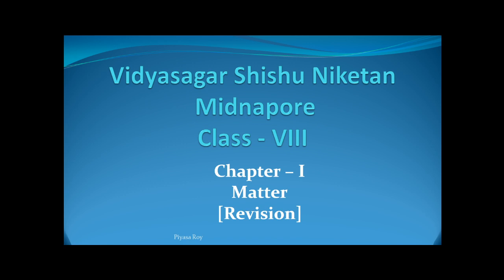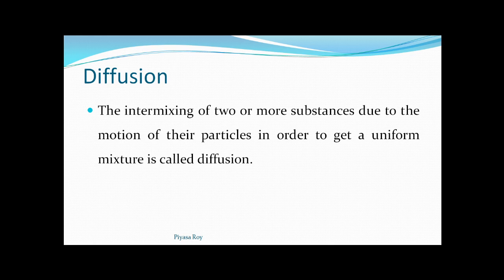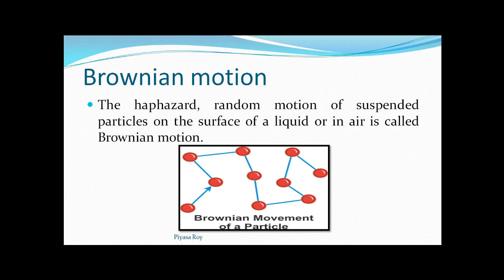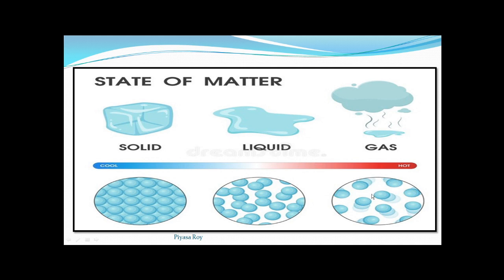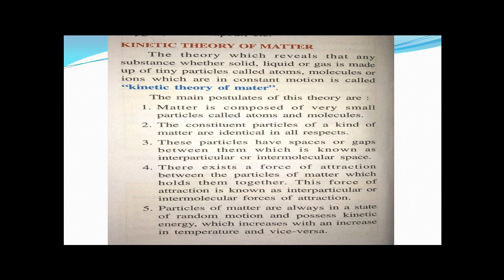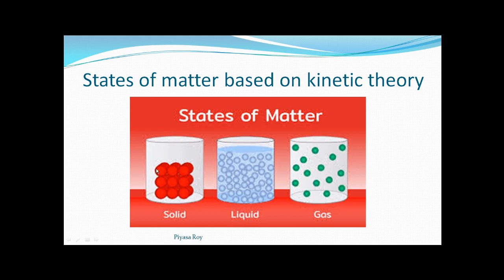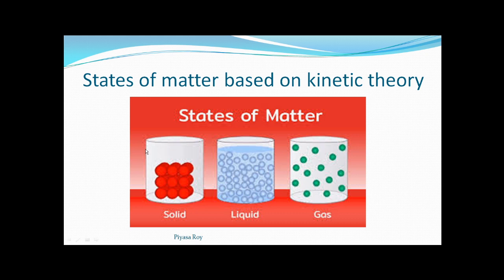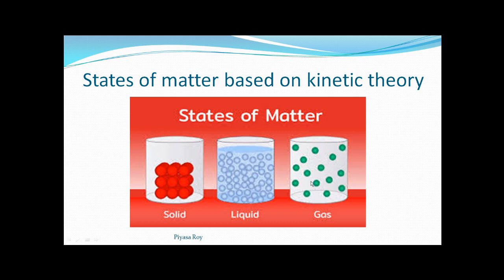VIII_chemistry_VDO_14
Matter - Revision